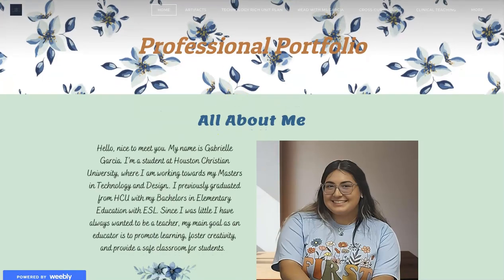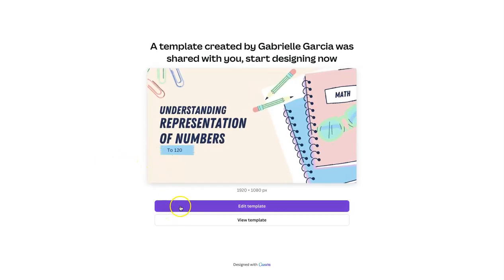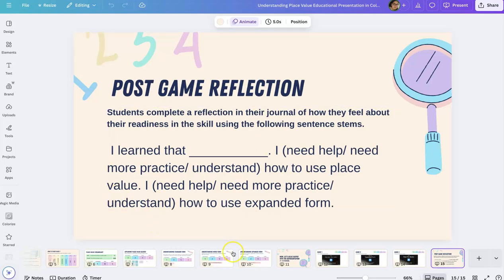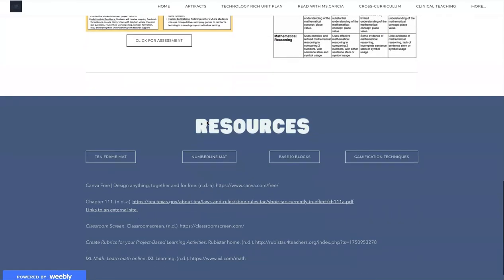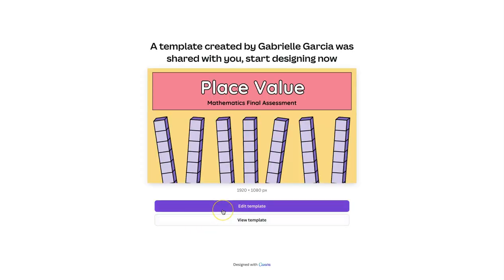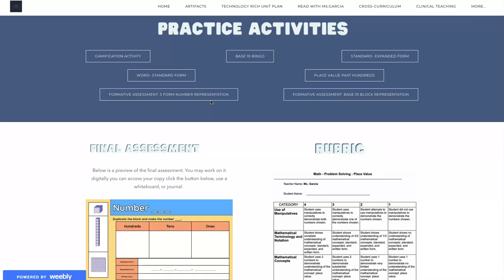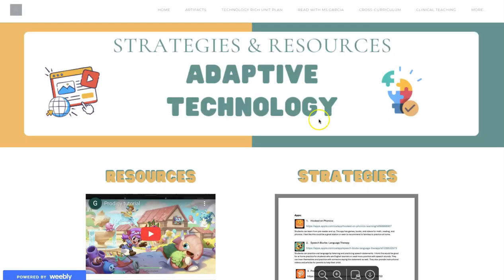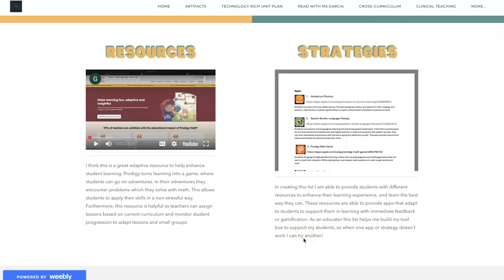show and tell